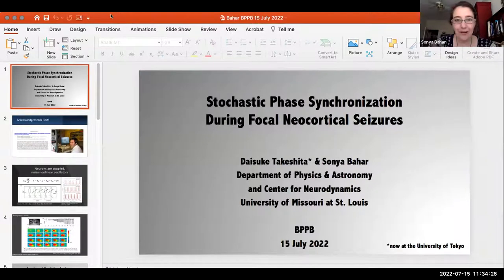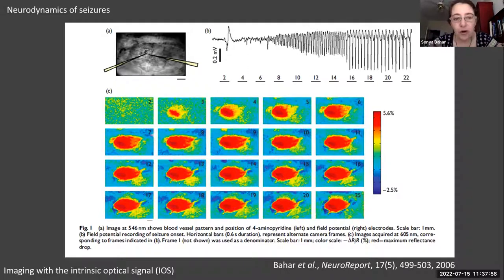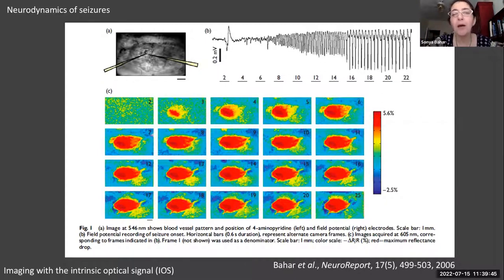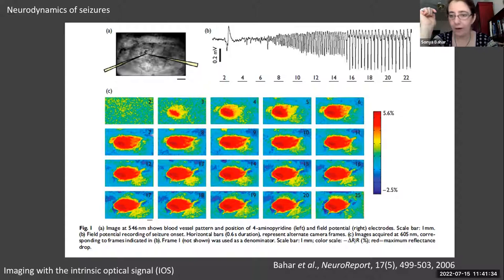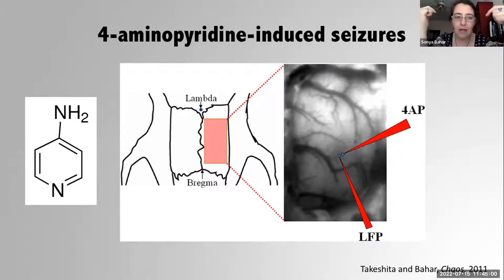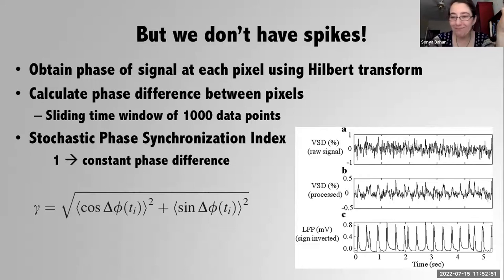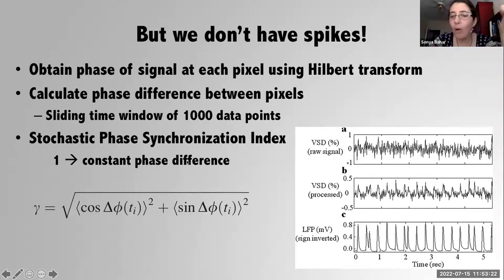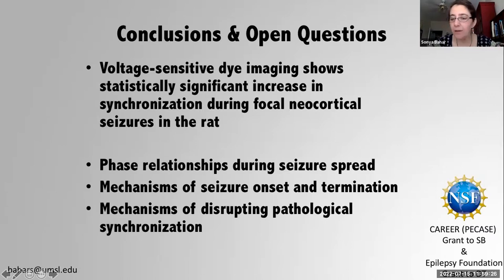Sonya Bahar: Stochastic Phase Synchronization in Focal Neocortical Seizures